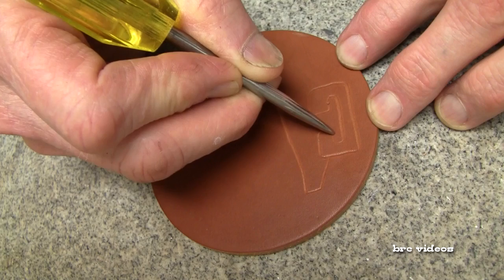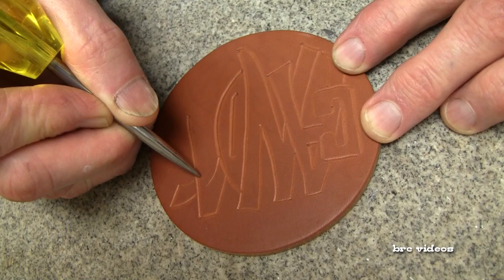Leather Craft: Carving Leather Graffiti - Lettering Tutorial - Art - Bruce Cheaney Leathercraft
Leather Craft: Carving Leather Graffiti - Lettering Tutorial - Art - Bruce Cheaney Leathercraft. Carving leather Graffiti is a fun thing to do and can be done with just a few leather tools.
Take a few minutes and watch me freehand the letters onto a piece of 10 ounce vegetable tanned leather circle that measures three and three quarters of an inch in diameter and that has been wet and cased.
The yellow handled tool I am using to draw the name onto the leather is called a saddlers awl and it is made by the C.S. Osborne and Company. I have polished the tip of the saddlers awl so it marks the leather smoothly and does not scratch the surface of the leather.
The brass tool with the blade in it is called a swivel knife. The swivel knife I like and use is made by Barry King Tools out of Sheridan Wyoming. The blade is fairly small it measures one quarter of an inch wide and is thin and hollow ground. The steel in the blade is high quality and sharpens very easy and holds and edge a long time. I do strap it on some leather with rouge embedded in it to keep the edge polished so it will cut the design in smoothly.

✅ Craftool leather tooling and carving tools I like and use and have on my leather tooling bench.

Tandy Leather Craftool Poly Maul

Tandy Leather Craftool Single Beveler Stamp number B802 6802

Tandy Leather Craftool Single Beveler Stamp number B803 6803

Tandy Leather Easy Comfort Swivel Knife number 8002-01

Tandy Leather Industrial Knife Handle with two Blades

Belt making starter set you may like.

Springfield Leather Company Deluxe Belt and Project Starter Set